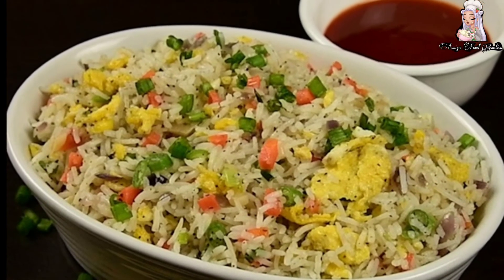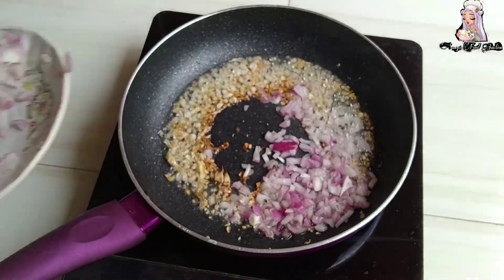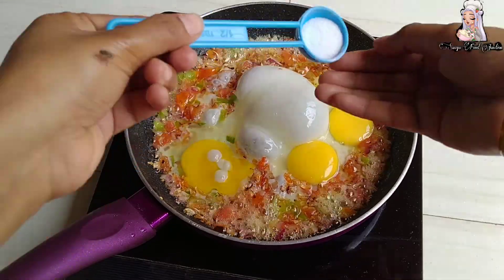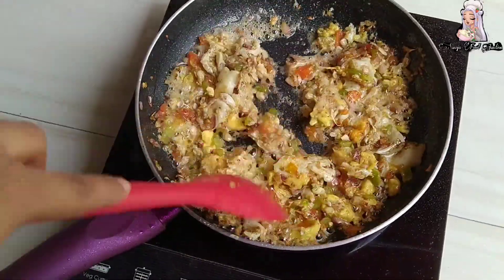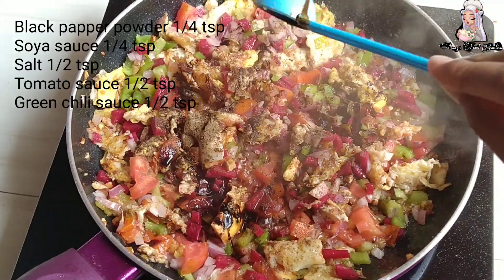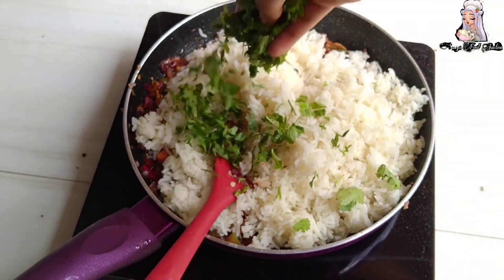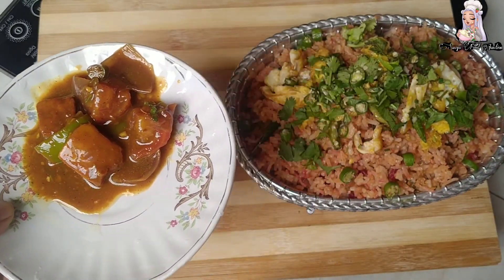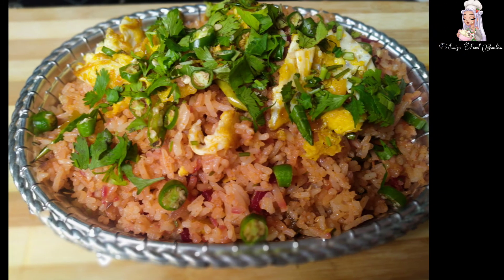Egg fried rice || How to make fried rice in esay way by Saniya food junction